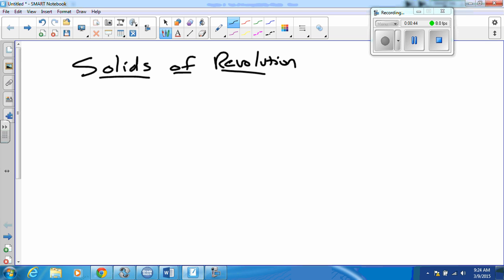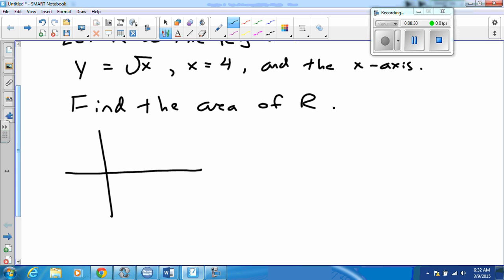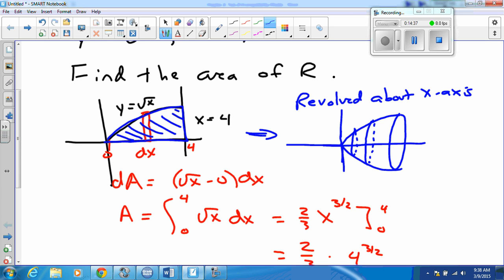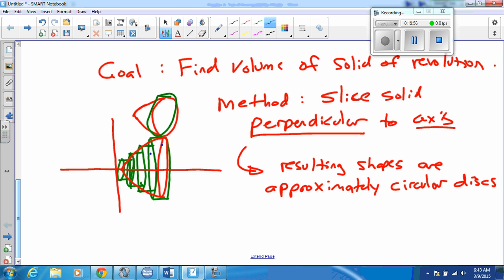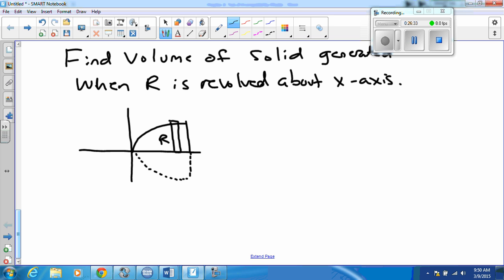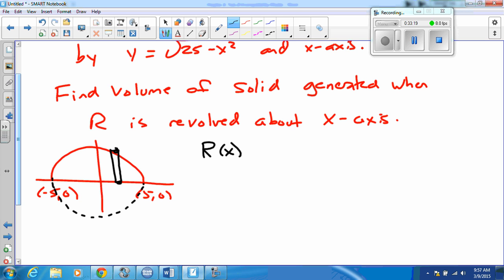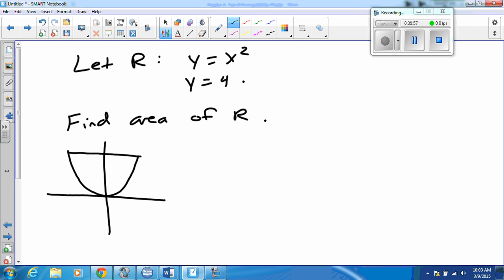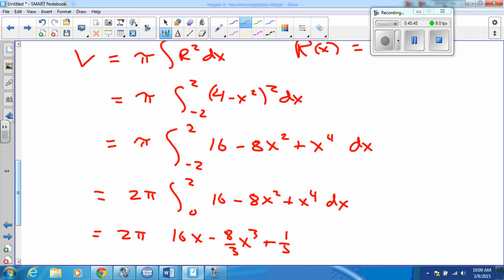Mar 9 Solids of Revolution #1